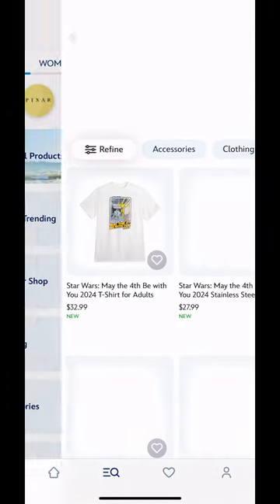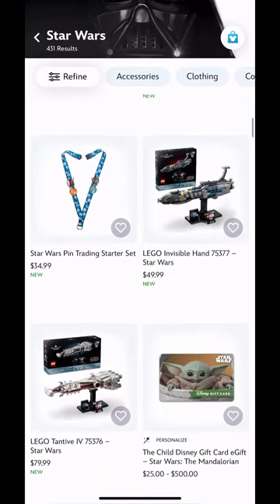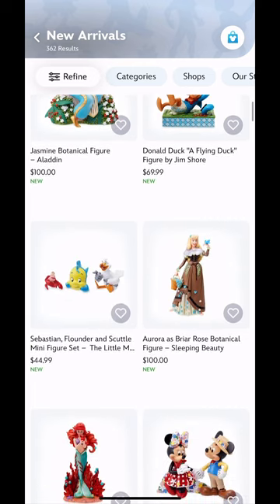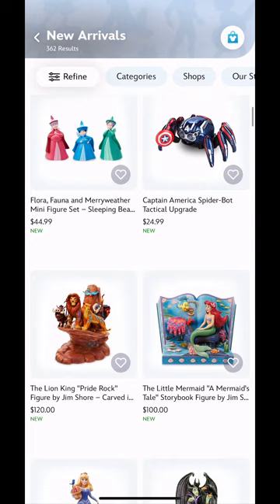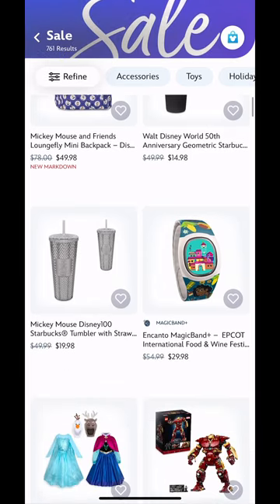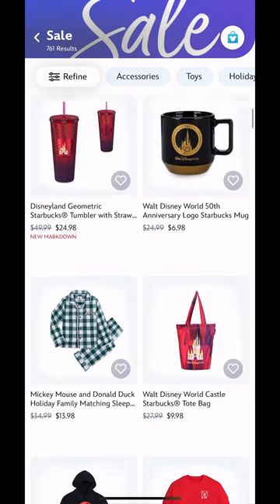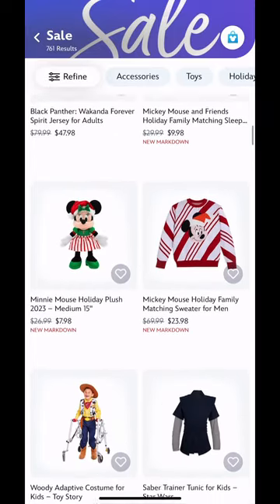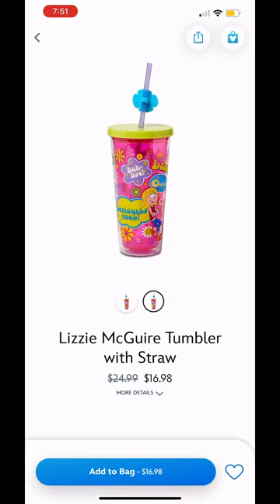Disney Store App Scroll Through 4/5/2024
Hello! Today I will be scrolling through the Disney Store app!